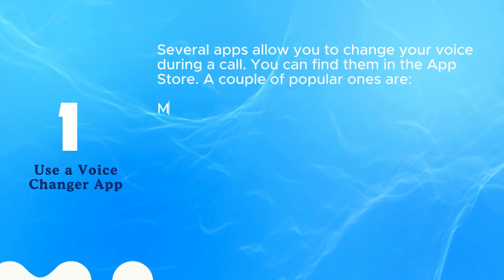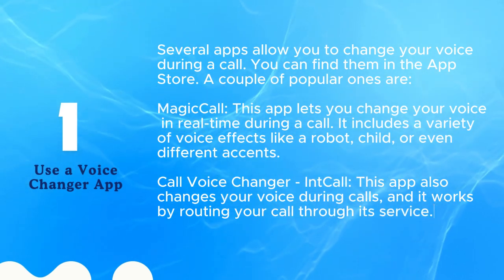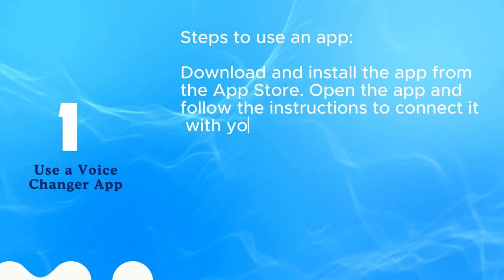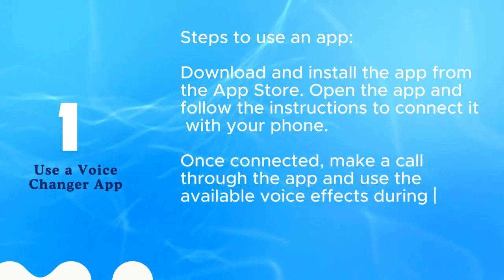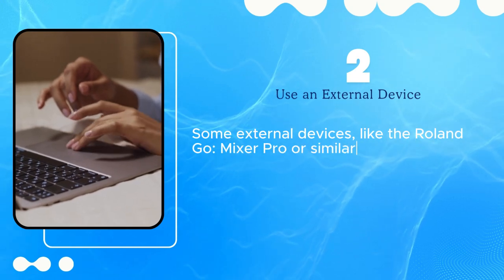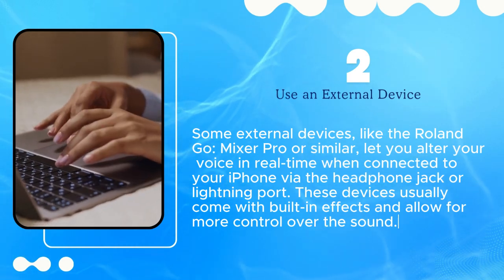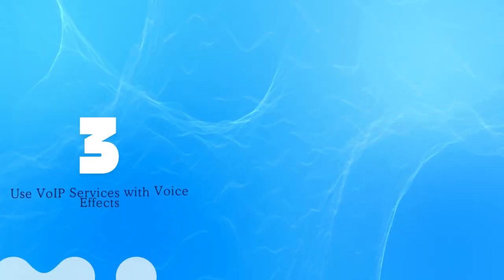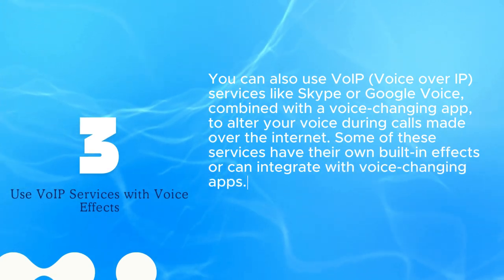How to Use Voice Changer on iPhone Call